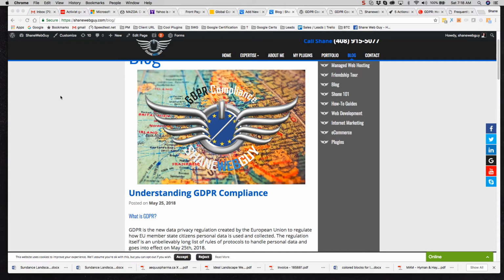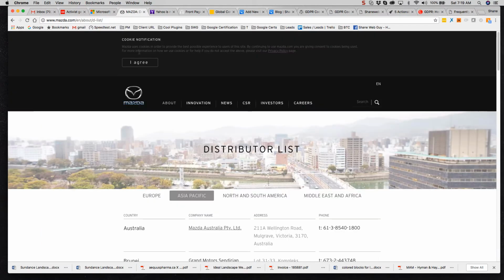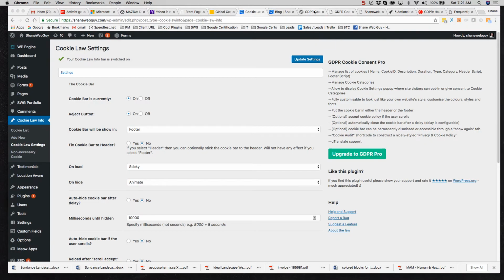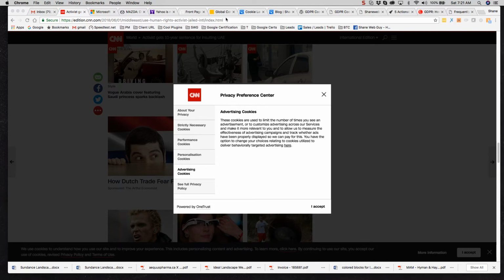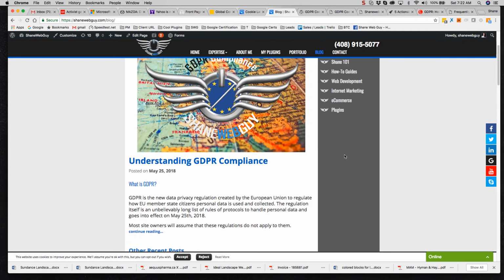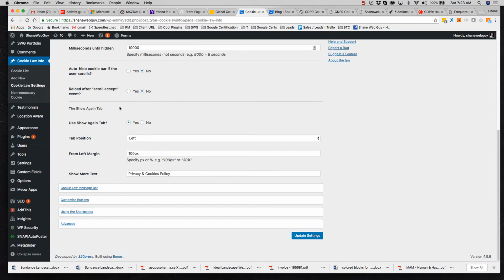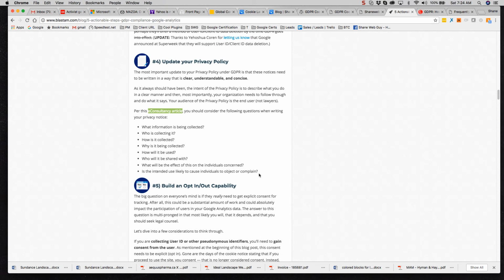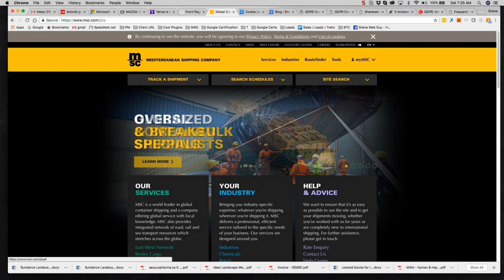Understanding and Achieving GDPR Compliance in WordPress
I made this video to demonstrate the how to achieve GDPR compliance. I am using this plugin I have found to be fairly easy to implement and has a pretty solid rating. Keep in mind I am not an attorney so website owners collecting and /or using any significant amount of data are best advised to seek professional legal consul.